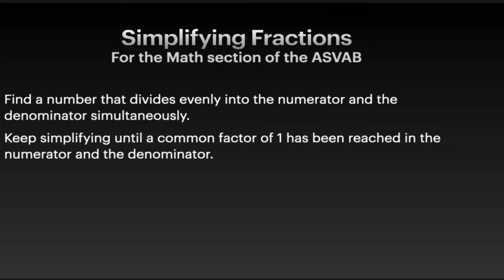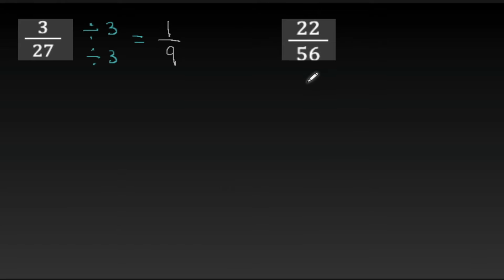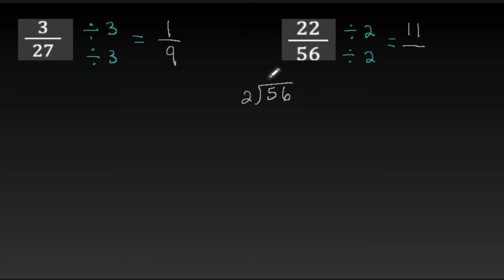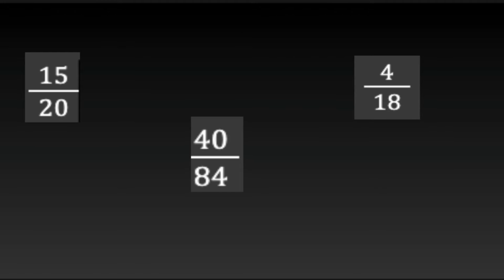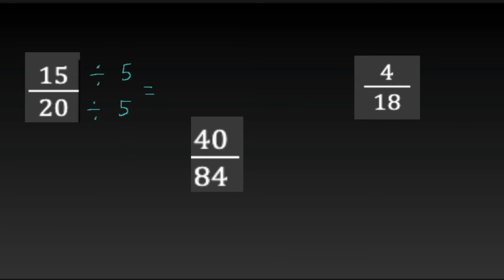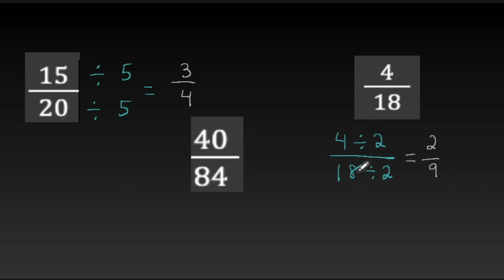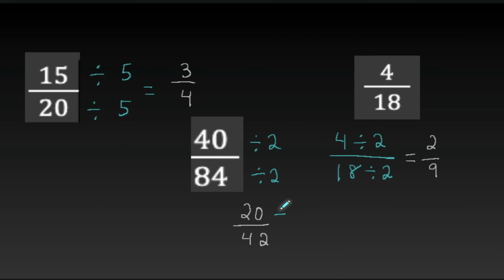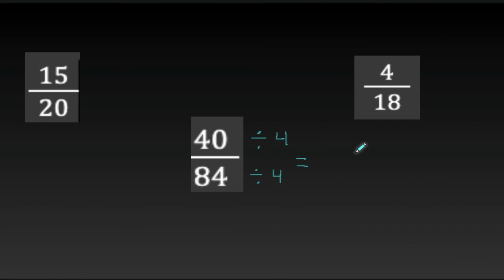Simplifying Fractions (ASVAB Math)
This video focuses on reducing fractions to their simplest form by finding a greatest common factor (gcf).  Individuals taking the ASVAB math are usually required to simplify fractions.  NOTE: This video is beneficial for anyone needing additional guidance on how to simplify fractions!